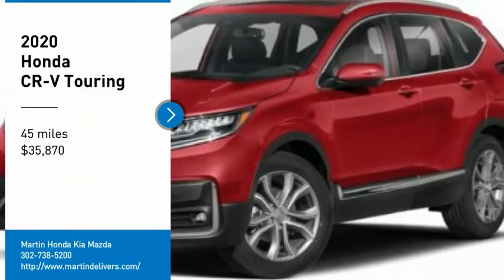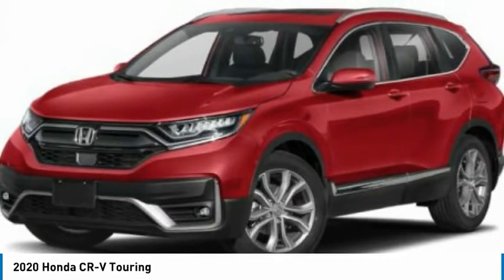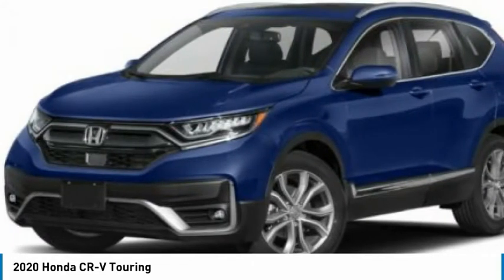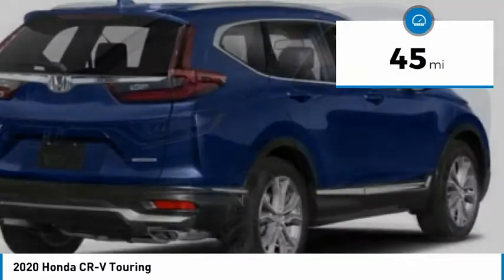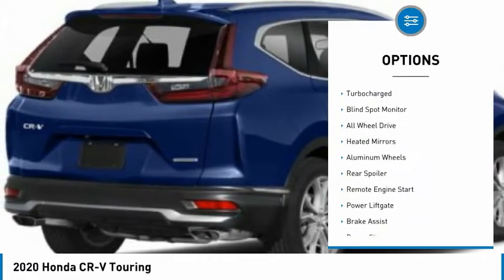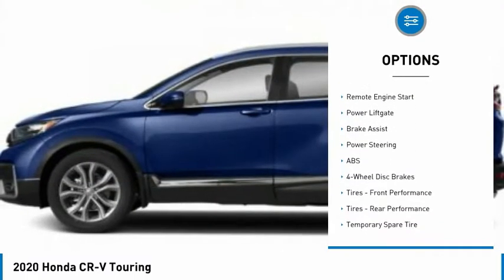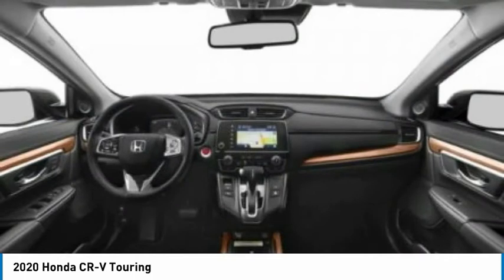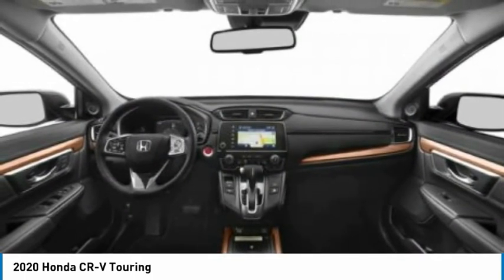2020 Honda CR-V Martin Honda Kia Mazda H204583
2020 Honda CR-V Touring

Pick up this Radiant Red Metallic 2020 Honda CR-V, available today at Martin Honda Kia Mazda. This could be the one you've been searching for.